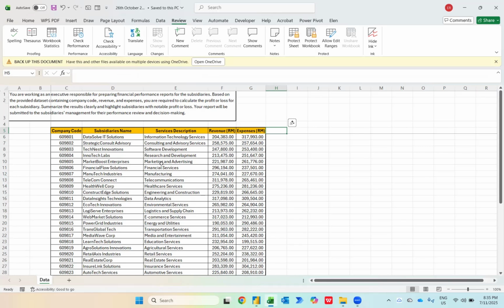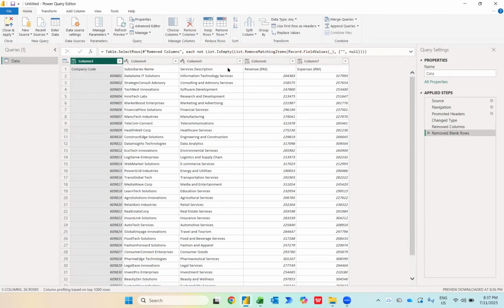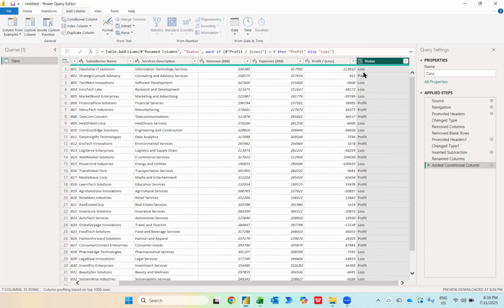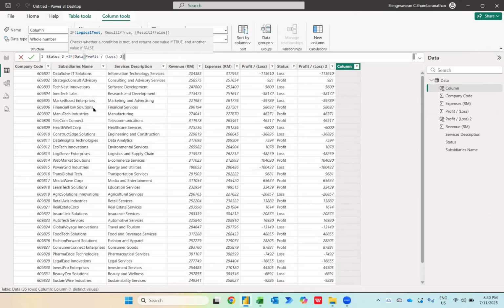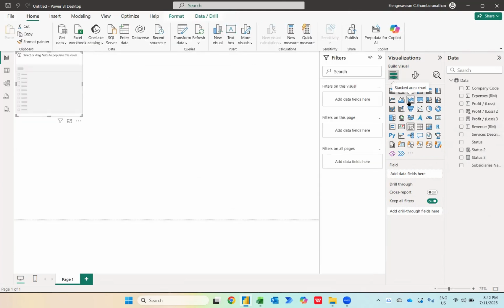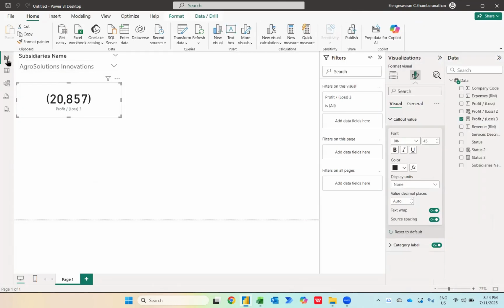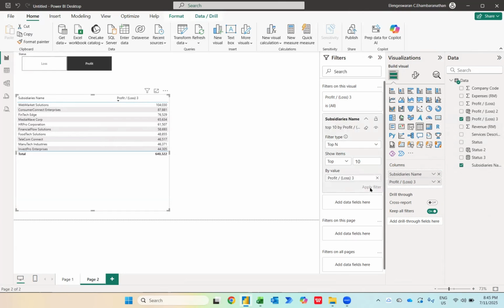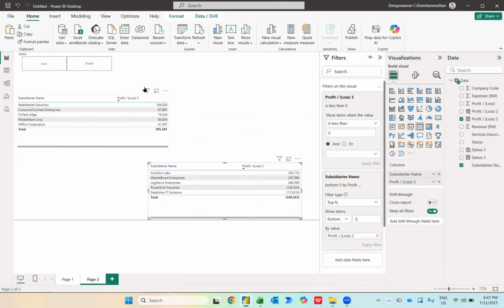12 minutes Power BI Demo — Calculating Profit / Loss by Subsidiary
In this video, I shared how I use Power BI to analyse P&L performance across multiple subsidiaries under one Group.

Instead of looking at overall profit only…
HQ executives should focus on the extremes:

Top 5 most profitable companies
vs
Bottom 5 highest loss-making companies

This instantly shows where value is created — and where value is leaking.

Power BI makes this visual and fast — better prioritisation, better decision making, better strategic allocation.

If you manage subsidiaries / segments / regions across multiple entities… this perspective will help you a lot more than just looking at one consolidated profit number.